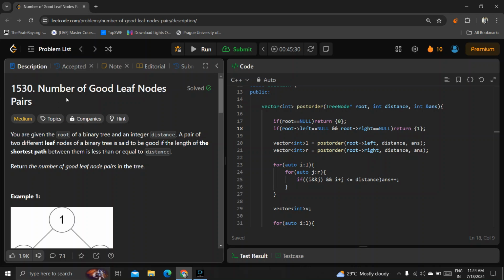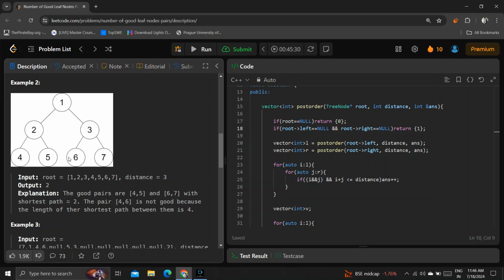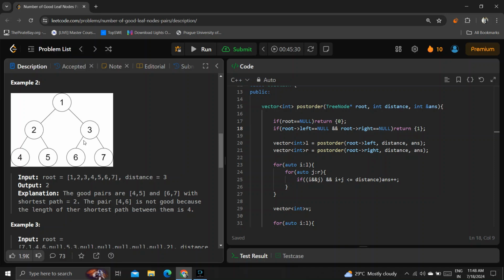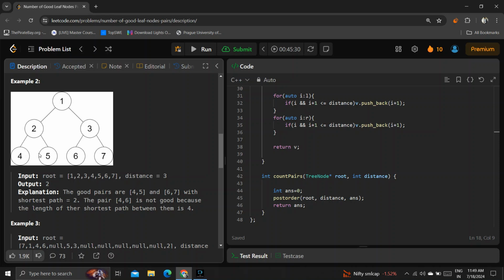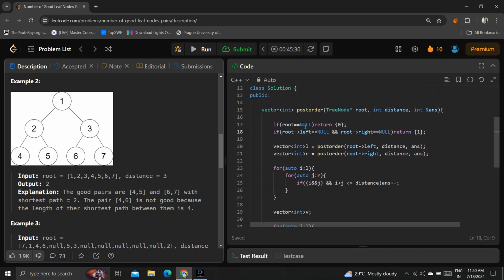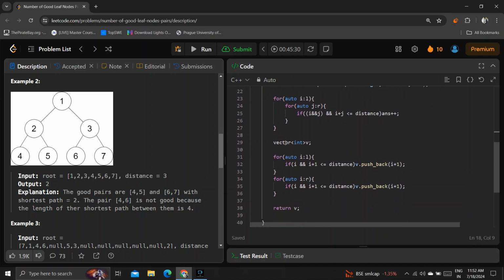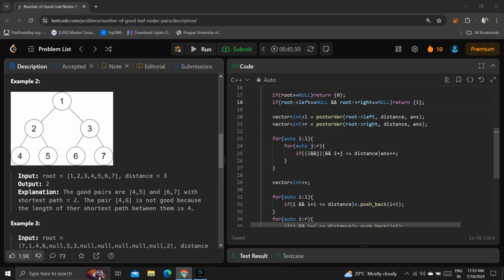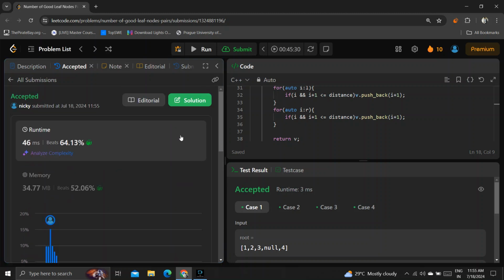1530. Number of Good Leaf Nodes Pairs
In this video, we will solve today's LeetCode problem, "1530. Number of Good Leaf Nodes Pairs."